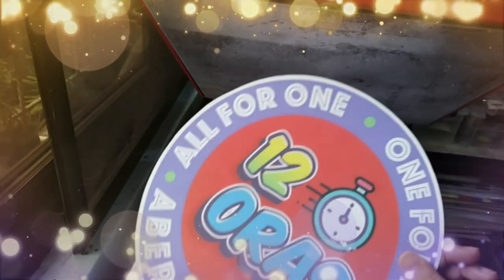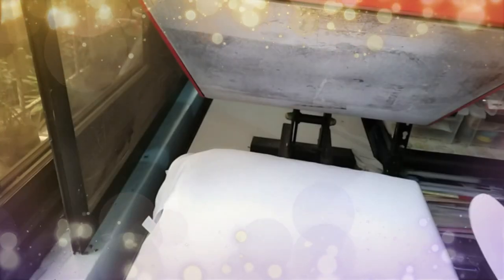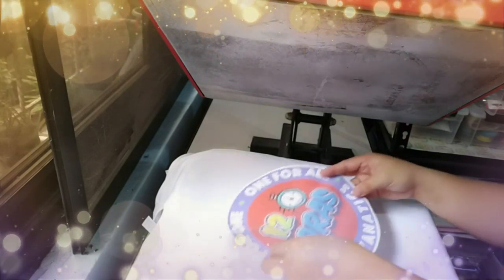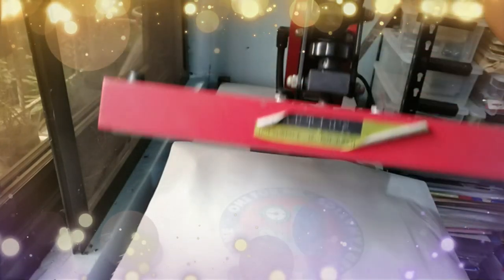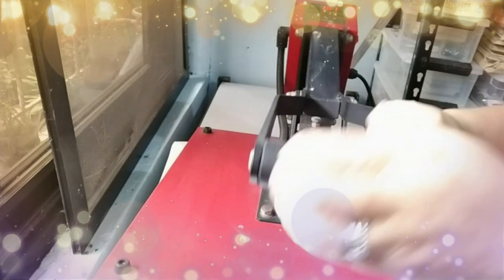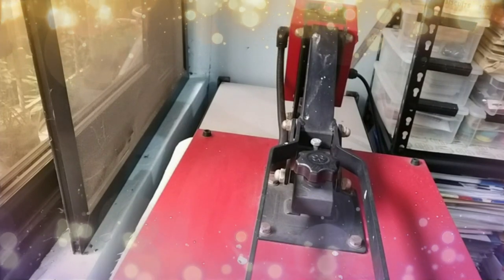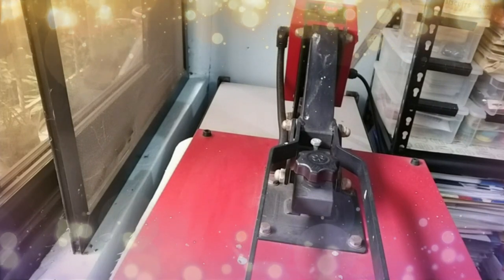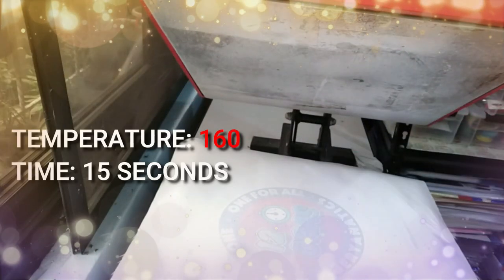HEAT PRESS TSHIRT PRINTING USING TRANSFER PAPER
If you want to show some love and support to my channel, it will be a pleasure for me to welcome you in my small but unified community and be a part of the Aberyanatics.

Please support and connect with my Dear Ka-Aberyanatics!

NEW MEMBERS:
JOURNEY WITH HERIPOTPOT
Wowa's Home
Rache Co
Chronicles of Aya
Danicarose2012
Dhab Vlog
Momo Santino
Sheerahboom 87
eFeLeM Beijing China
AndAllThatIs Within
ilokanang ofw

BRAVE:
Kusinerong Pinoy Vlogs
Belleza Chubby
Kamahalang Belleza

HEARTFELT:
Leen Lapid Mendoza

GENEROUS:
Love For Downs
BLESSED Hartfield
Belia Bagood
Stussy Princess
Rache Co
RieAnn RieAnn

SWEET:
Chubby Chubbs
Bheno Sor
Dertee Kitzen
JAM Papa Mark
Marina Mondido
Flowers For Patchie
Boogie & Motmot Vlog
The Al Truth
bien k capacion
THE JUN DEGAMON SHOW
Giapot Salvador
Cath Santos Official

CHARMING:
Sir Gelo Lopez
Pretty Sisters
With Isabella
Simply TESS TV
mimi wee pinay
RieAnn RieAnn
Keekay Mcking
Mama Zen Ramos
Chef Ricardo Rick
Fil Trip
Mervic Vicky Monocillo
Bae Roselove
Russ Mon
UMICALLIE VLOG
Ms Ella Segovia
JAM Selfieskit
PANINGKAMOT
Marque Vlog
Annielou Leyva DBB
Purita Santos
Manager A.B.A.
Cielo Junior Official
Jerry Rariza
Tambalang Mhakukuletz
YT GREENAPPLE TV
thedijake Offical
Shin Chan The Singer
BLDG Productions
Harold James Recla
Amazingly GayamaNZ
Marynel Ordinario
Kort Gatus
Golden heart of London
titomikee
Lilibeth Mercado
Mark Anthony Peji
jeyemART
RaQi HS vlog
aberya natics
Mylene Angelo18
Celest Fajardo
Qya IG
Team PamilyaS
TEAM RARIZA
Ryce DG
ilokanang Ofw
JPCOSTALES OFFICIAL
Chronicles of Aya
ans sherlyy
Mark Anthony Peji
Sheerahboom 87